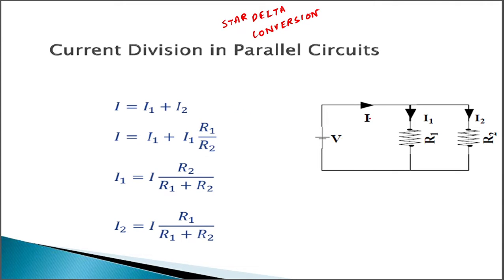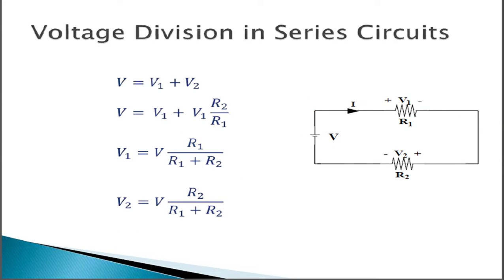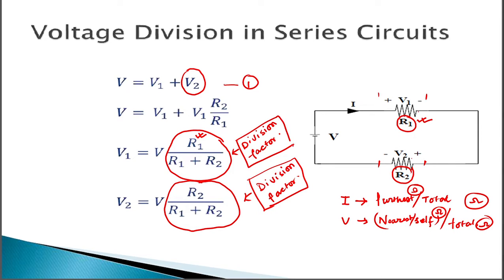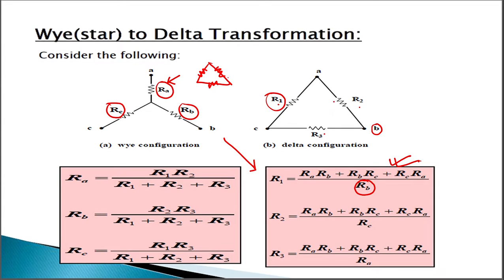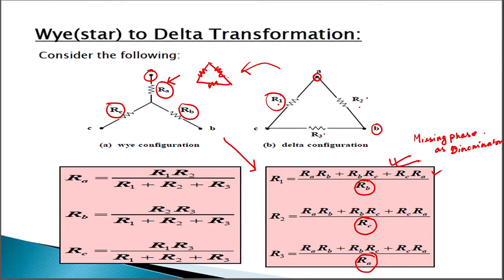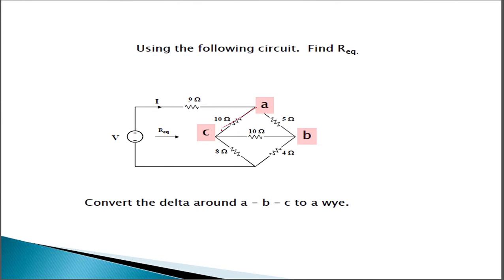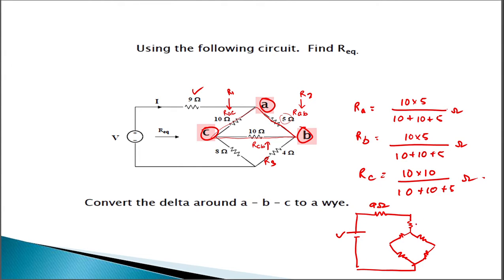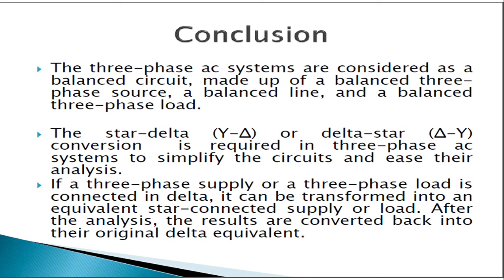star delta conversion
let's know star delta conversion